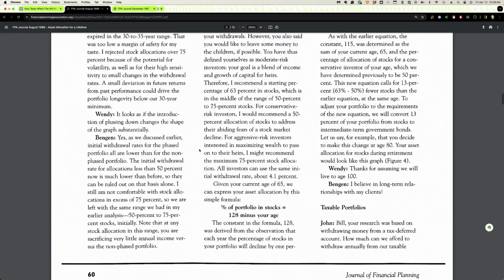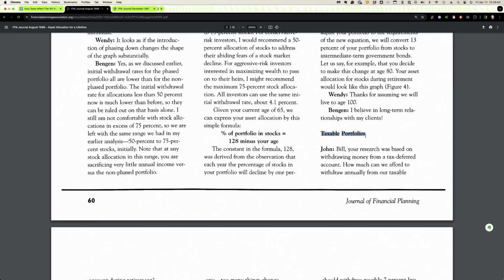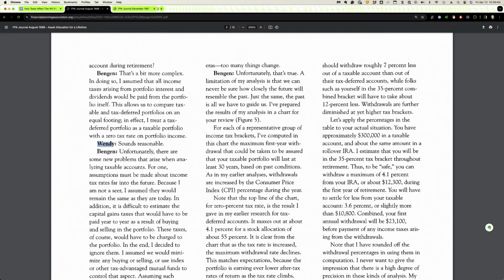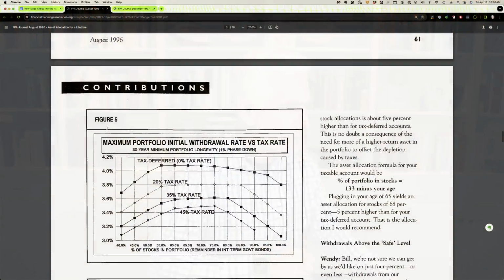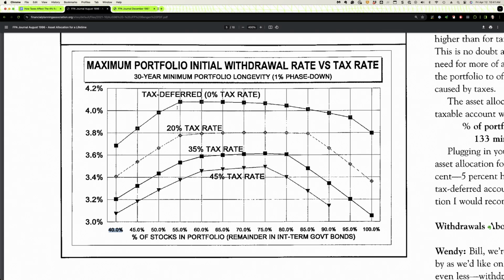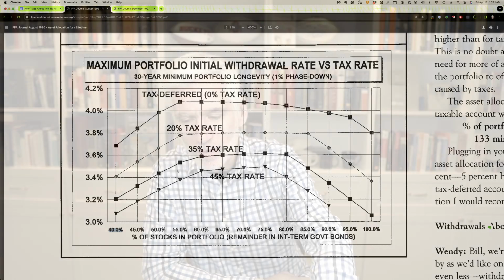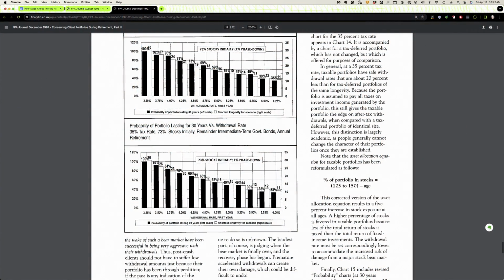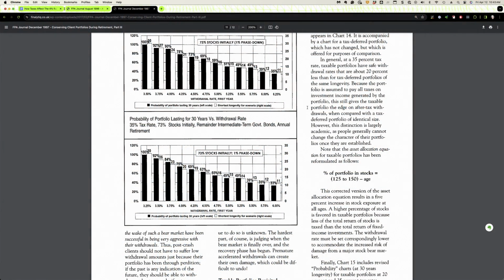Taxes and the 4% Rule: Tax-deferred vs. Roth vs. Taxable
Does the 4% Rule apply in the same way to tax-deferred, tax-free, and taxable accounts? And how should one consider the different tax treatments of these accounts when coming up with a safe spending plan in retirement? I'll cover these questions in today's video.

*Financial tools I use:*

*I track all of my investments, performance, fees, and asset allocation with Empower. It's Free:*

*My retirement plan comes from New Retirement, the most robust retirement planner available at a reasonable cost:*

*I used Capitalize for my last 401(k) rollover. They did all of the work, and it's Free:*

*My budgeting tool of choice is Tiller. It downloads all your banking data to Excel or Google Sheets:*

*We save and invest our credit card rewards. Here are some of my favorite credit cards:*

*My Book (Retire Before Mom and Dad):*

ABOUT ME